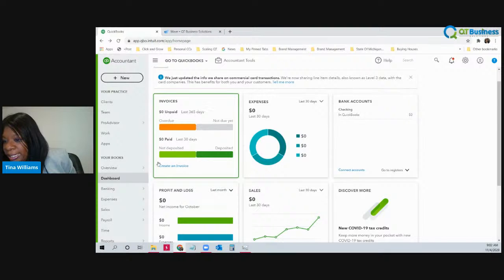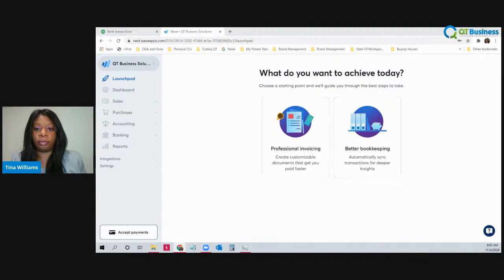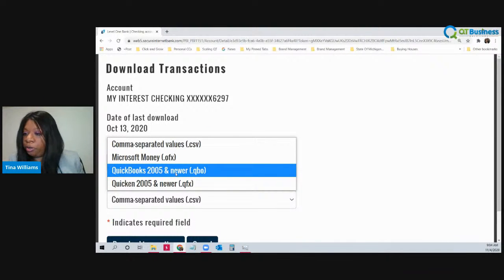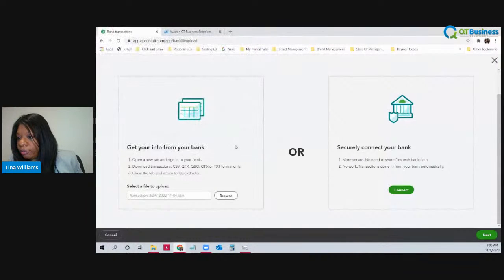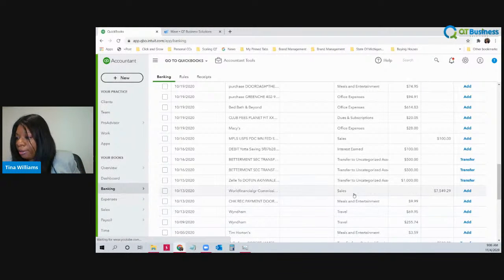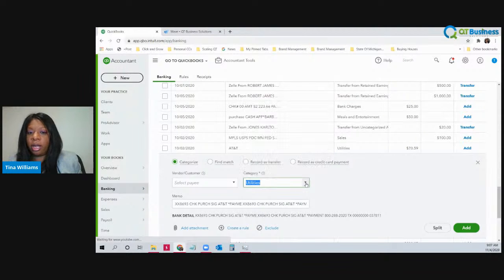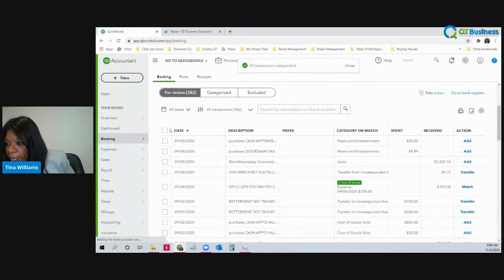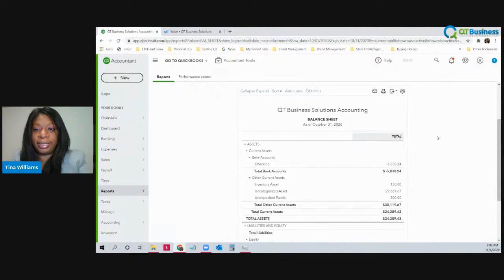Wake up Wednesday - Financial Books Basics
Getting started
Lenders need P&L and Balance sheet... Grantmakers need budget
You have to start somewhere